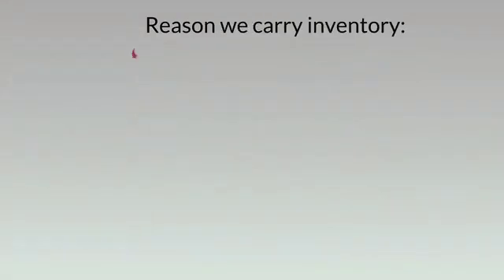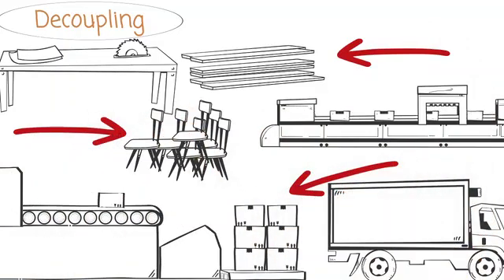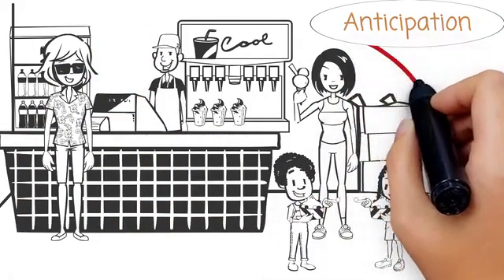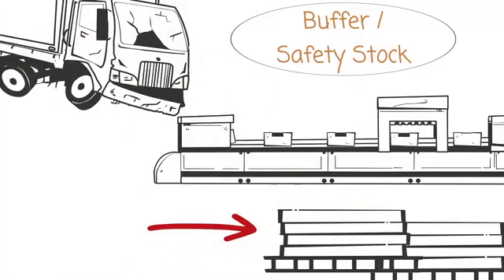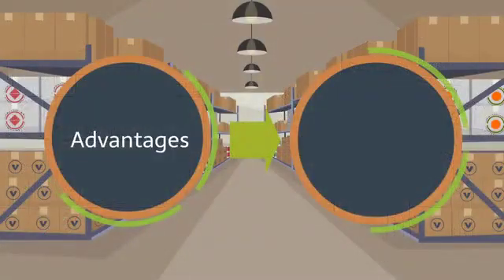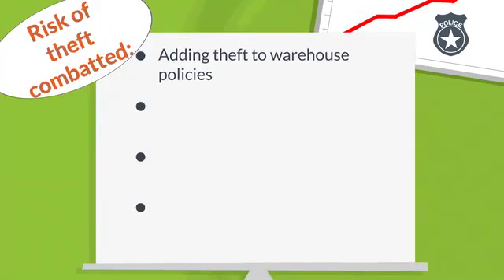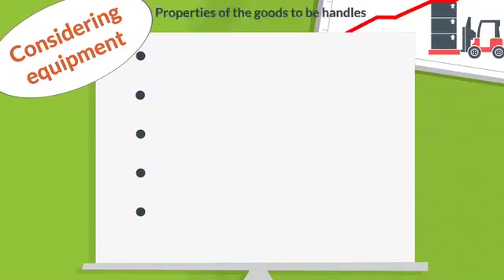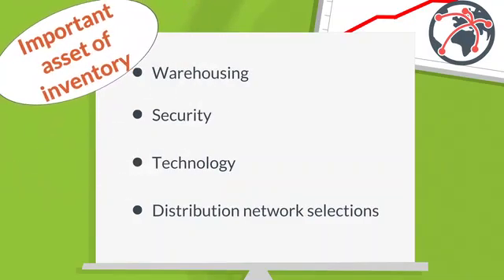L5 WH009 01 INVENTORY IN THE WAREHOUSE